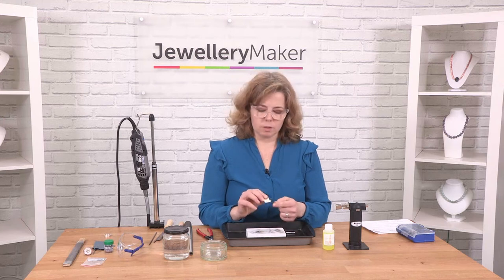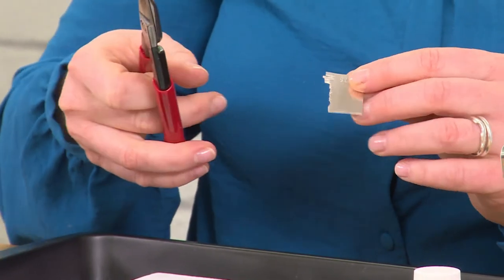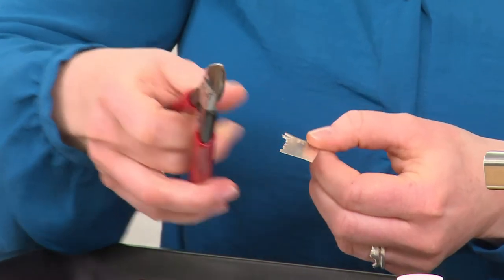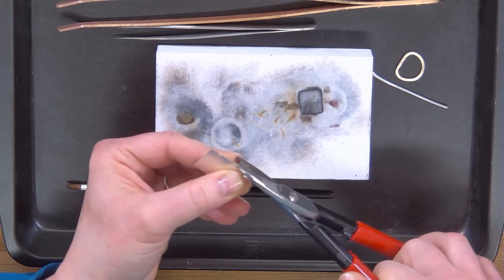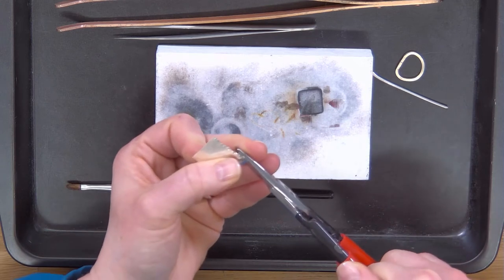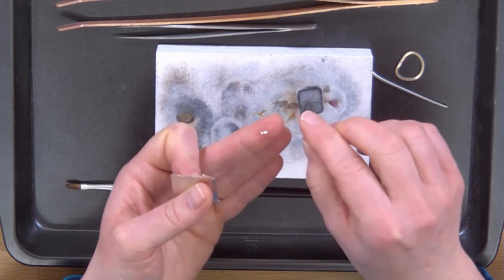Hayley Kruger explains how to cut your solder ready for soldering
Soldering is a joining process used to join different types of metals together by melting solder.

Follow us - Facebook @jewellerymakeruk